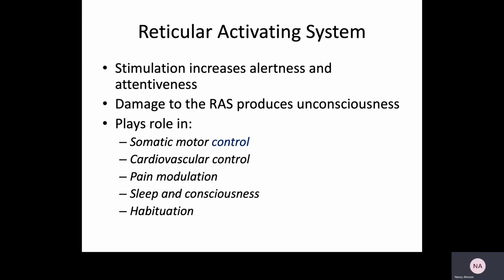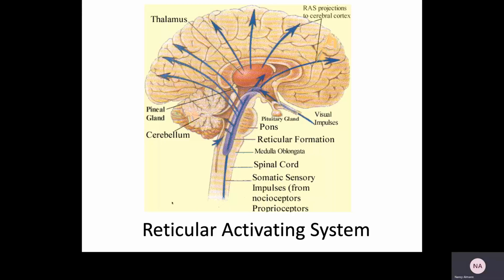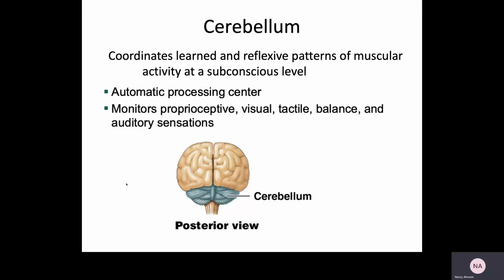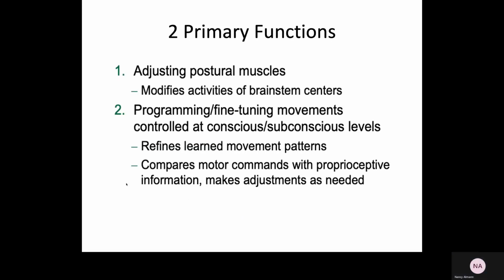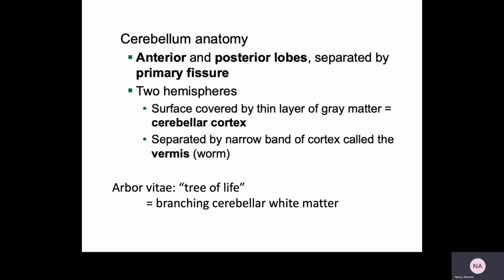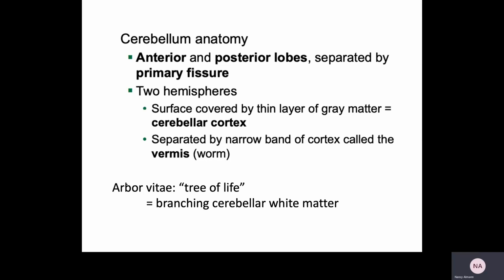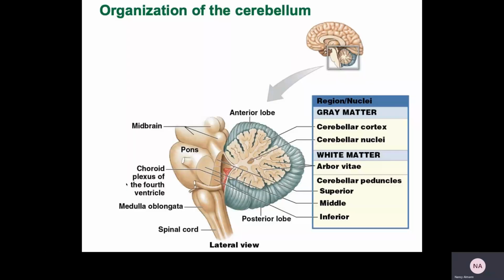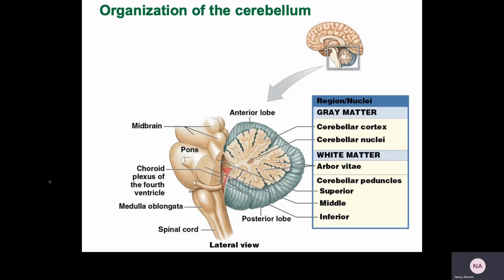BIOL 131 Nervous System Brain Lecture 10 RAS Cerebellum